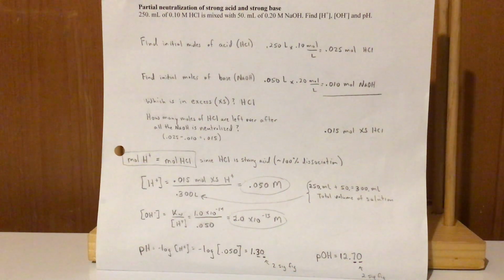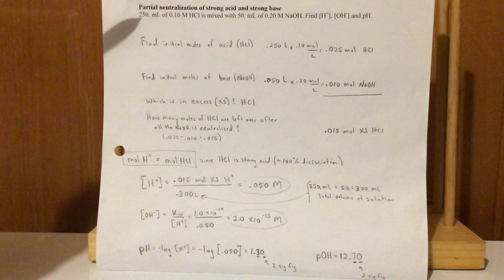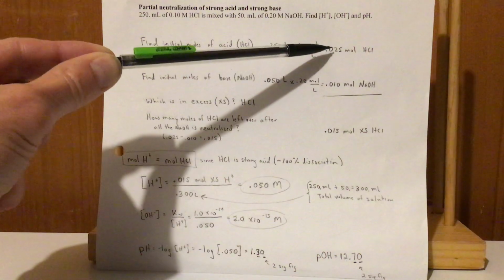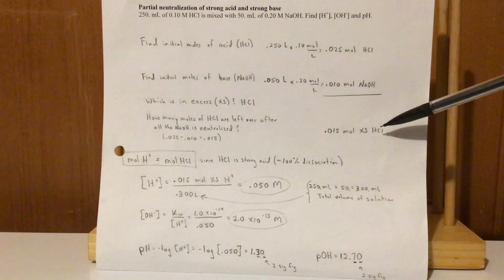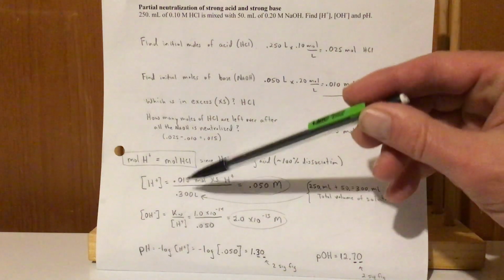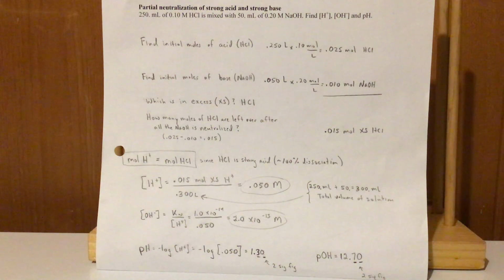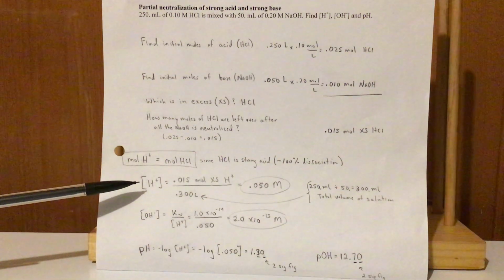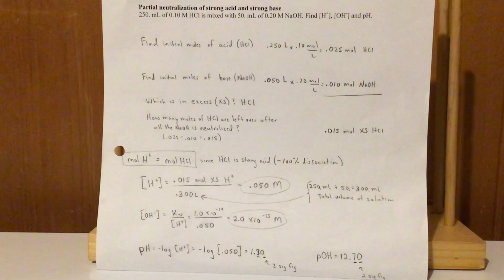Partial neutralization of SA and SB